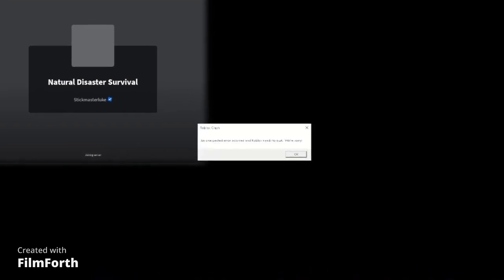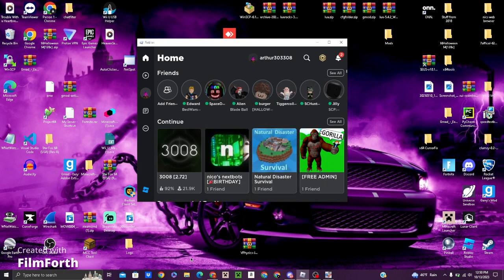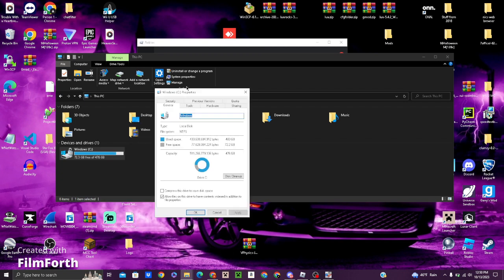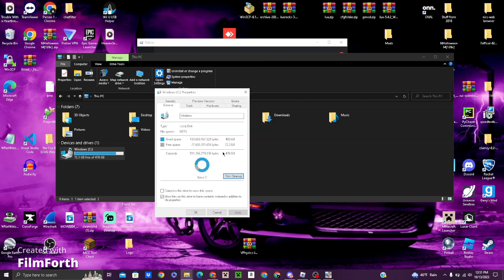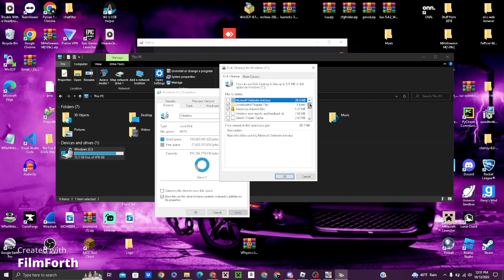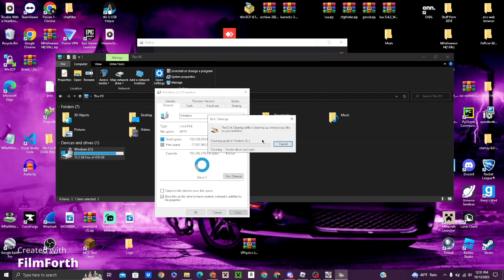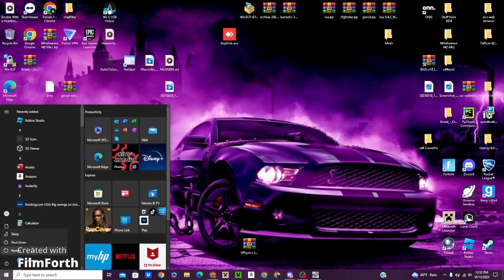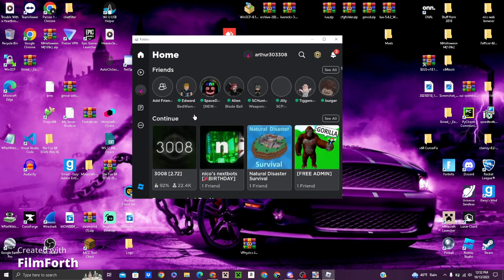If Roblox Crashes Upon Launching For You, Then try This Solution i found